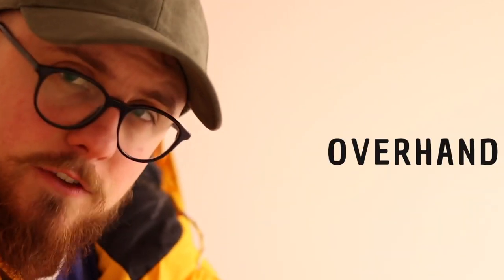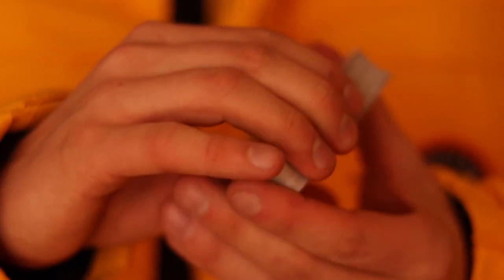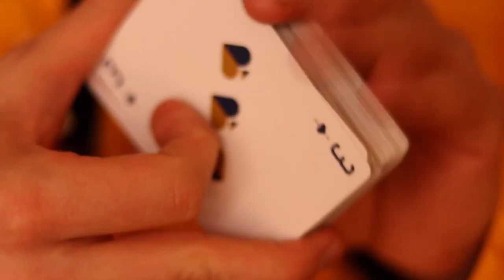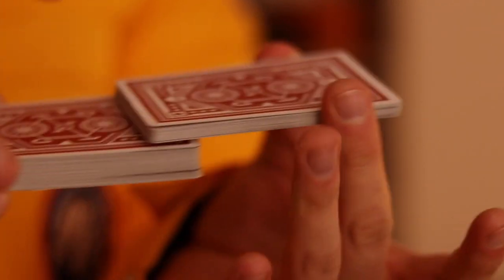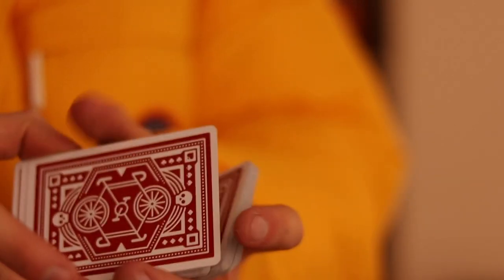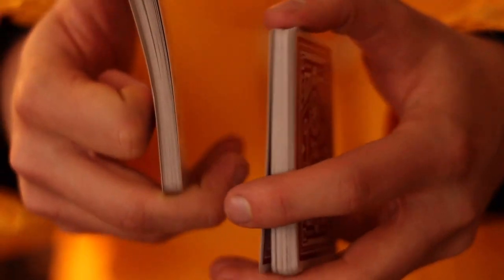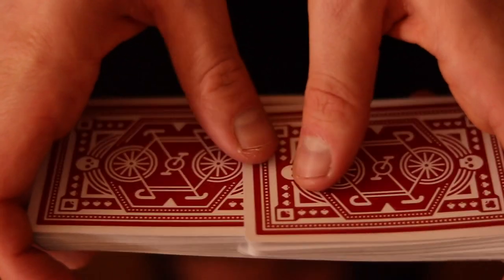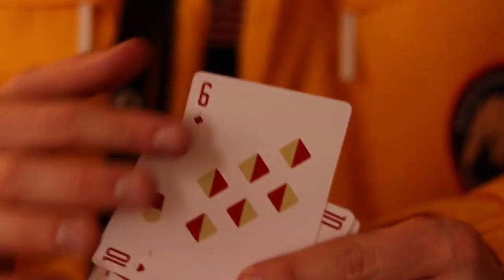Back to Basics: How to Shuffle Playing Cards - WHAT THE HELL IS A HINDU SHUFFLE? | Tutorial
On today's episode of Back To Basics we are learning how to shuffle playing cards with 3 beginner moves; the Overhand, Hindu and Riffle Shuffle. These are three easy to use techniques to shuffle the order of the cards with some added SGoodwin52 knowledge thrown in for good measure!

Back To Basics: A complete guide on how to be a better magician! Here is the second episode for my new Youtube series aimed at magicians of all skill levels. Go back to basics and fine tune your skills or use it as a way to get into magic.

- My INCREDIBLE trip to Norway | Karl Johan Gate, Palace & The Opera House Magician Travel Vlog Day 1

EQUIPMENT:
My Camera - shorturl.at/uyH24
Lens - shorturl.at/tuvU6
Mic - shorturl.at/tvxE9
Tripod - shorturl.at/dzJKZ

Like a song I've used?